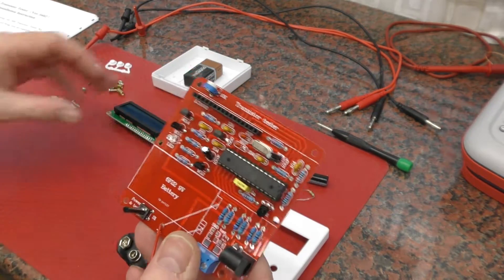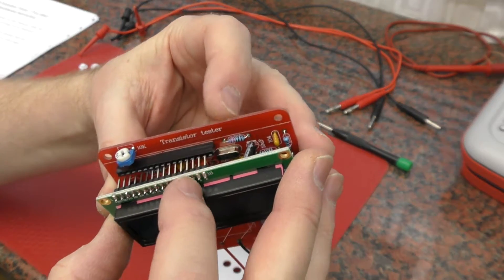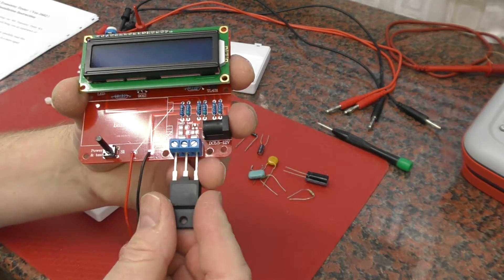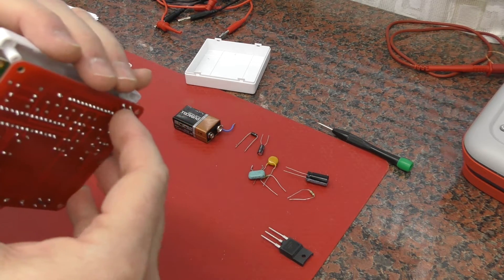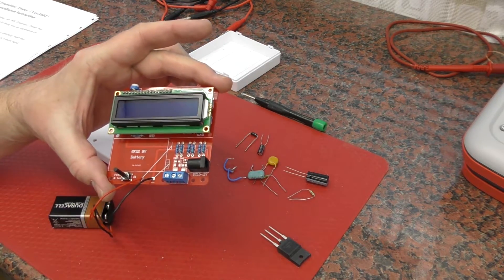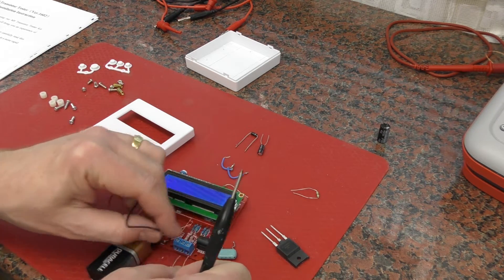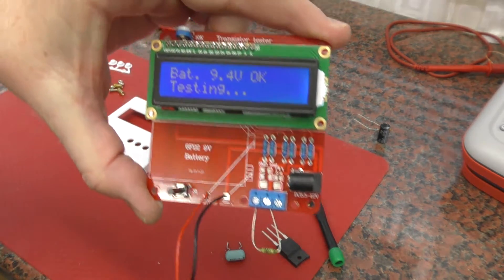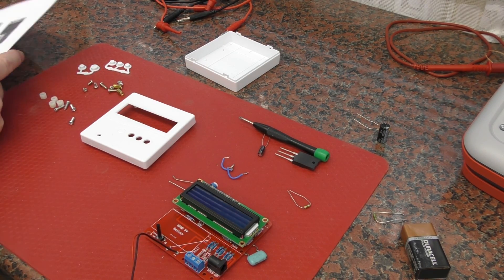Cheapest Multi Function Meter Part 1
Build instructions are at the above link.